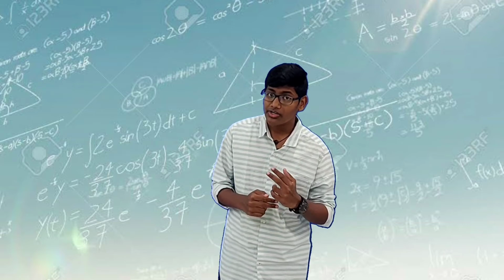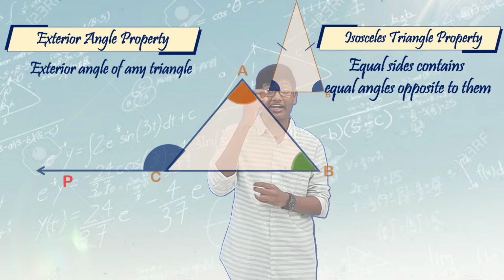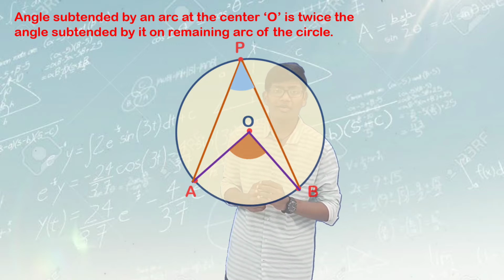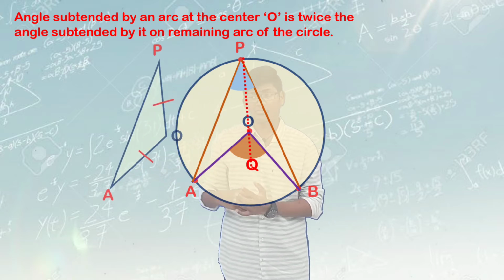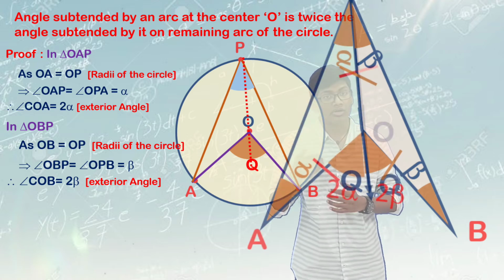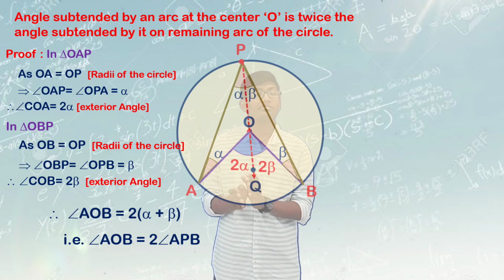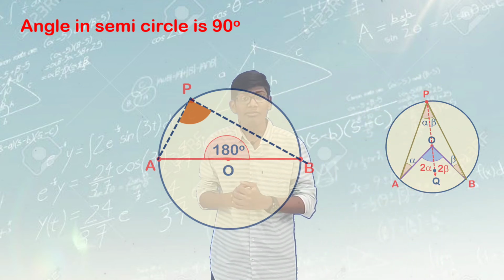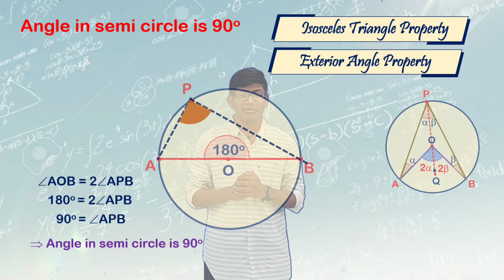Beautiful Visualization for the proofs of Circle Theorems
Beautiful Visualization for the proofs of Circle Theorems  - By Karthikeya. R